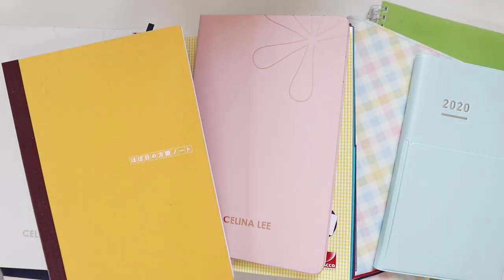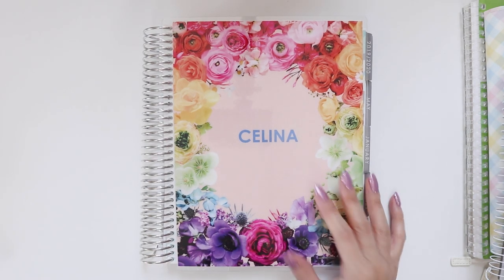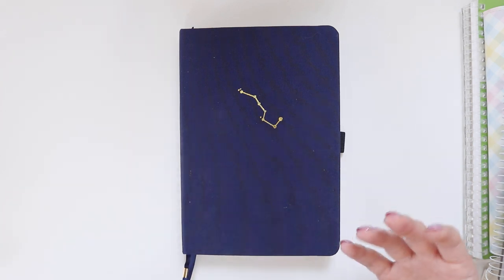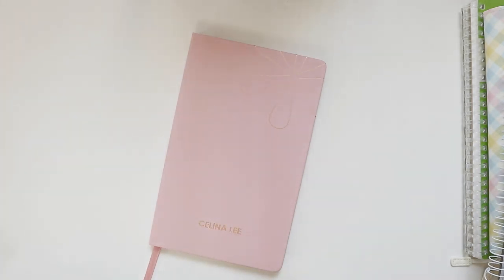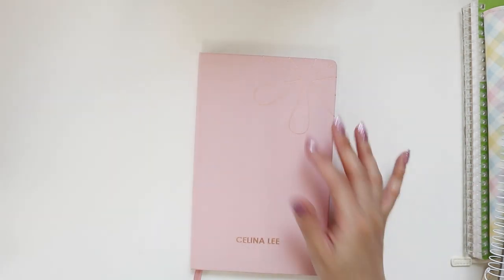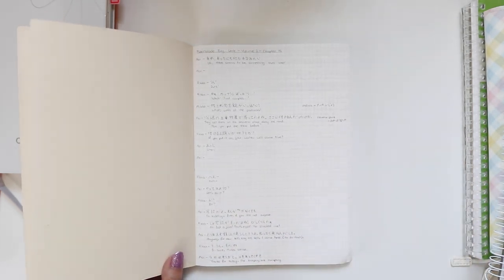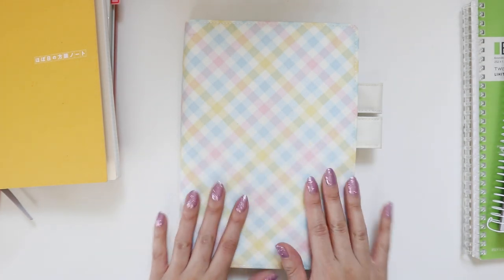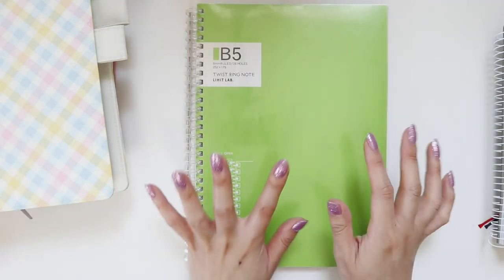MY PLANNERS & NOTEBOOKS FOR 2020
♥ INFO ♥

Kokuya Jibun Techo Diary

♥ FIND ME ♥

♥ ABOUT ME ♥

♥ EXTRAS ♥

♥ /ᐠ｡ꞈ｡ᐟ\ ♥